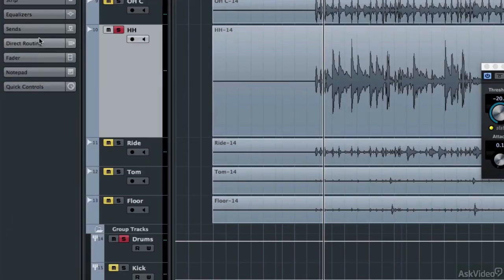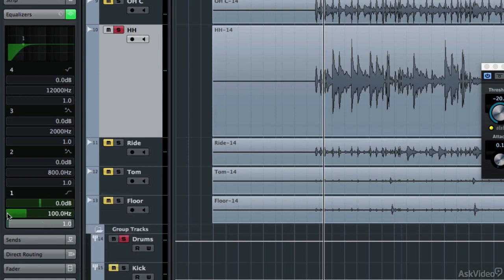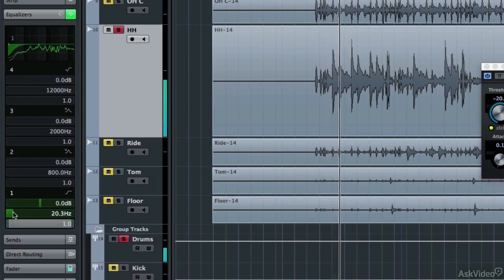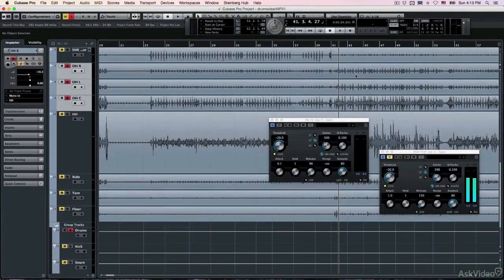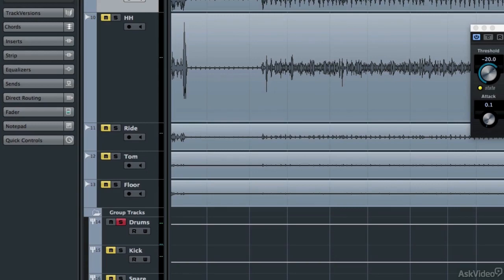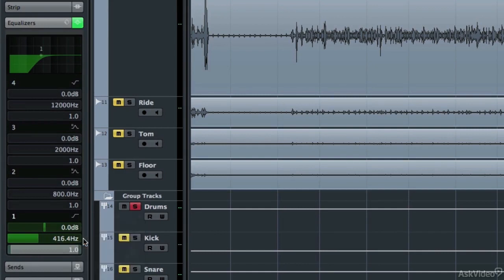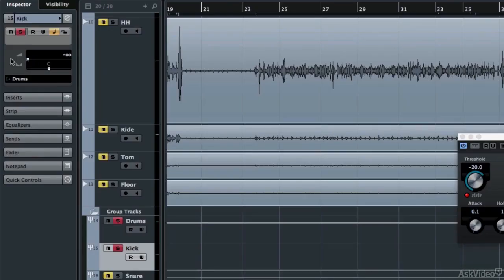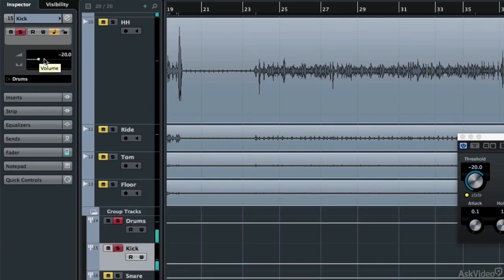8 Cleaning Up Low Frequencies